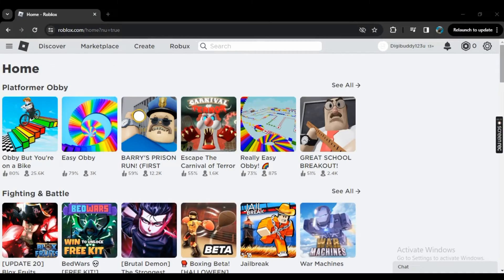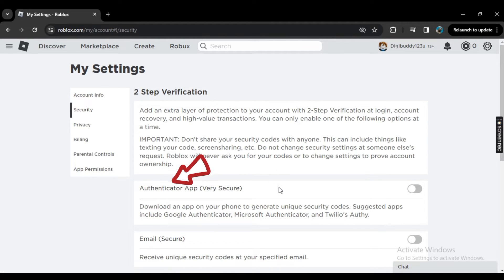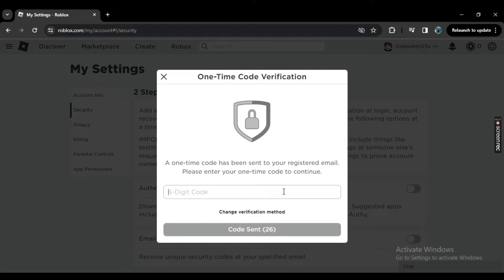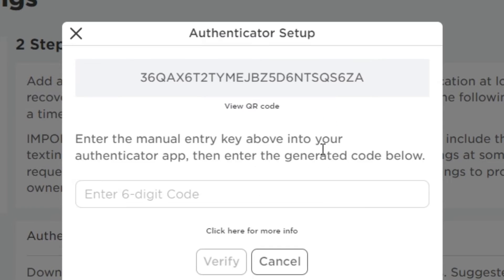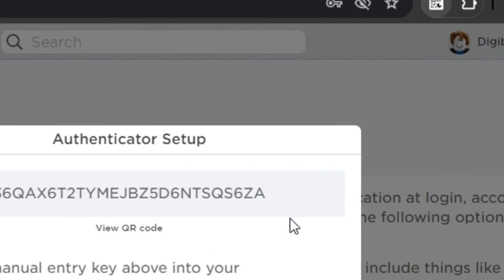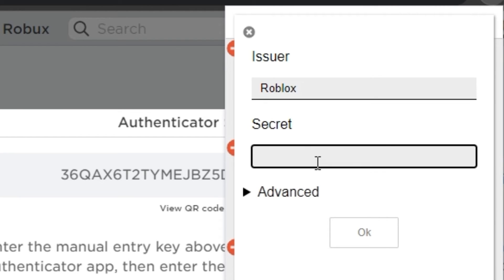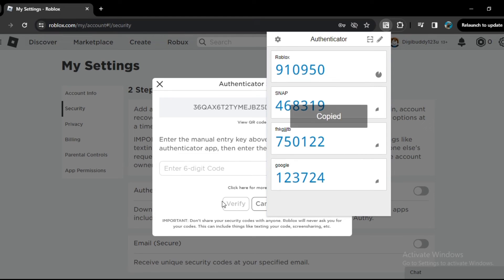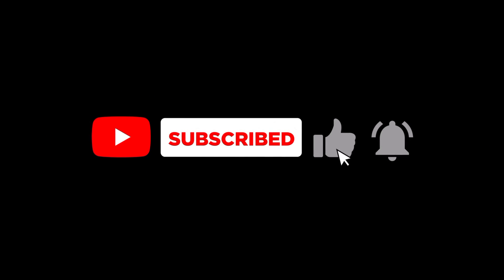How To Use Authenticator App For Roblox Step by Step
In this video, I'll show you how to use the Authenticator app to add two-factor authentication to your Roblox account.

By following these simple steps, you can help protect your account from hackers and unauthorized access.

Watch the video now and learn how to use the Authenticator app for Roblox step by step.